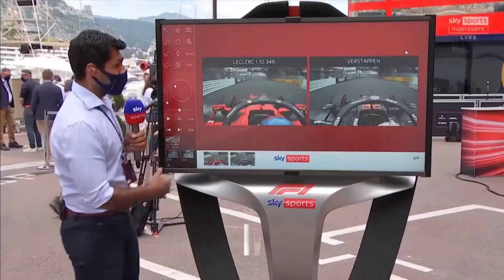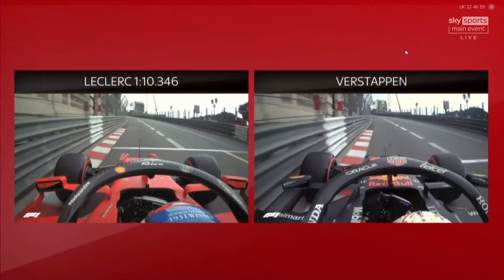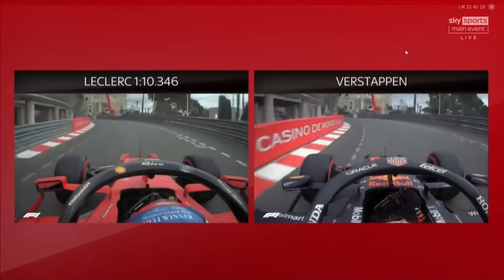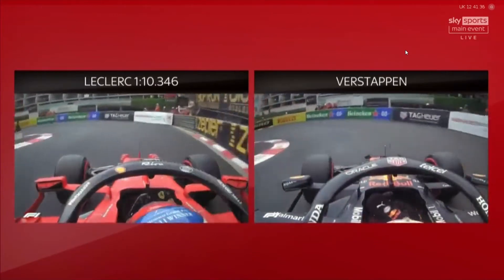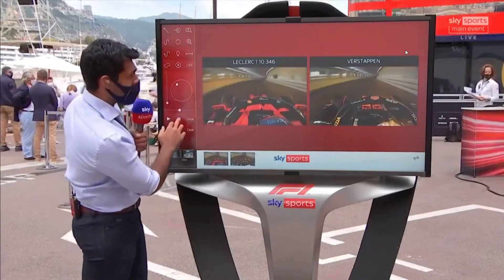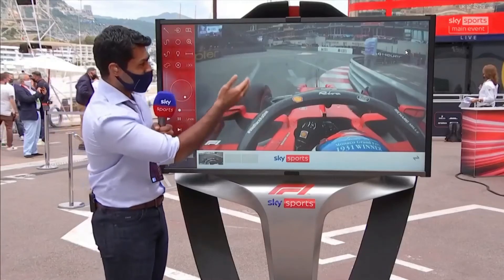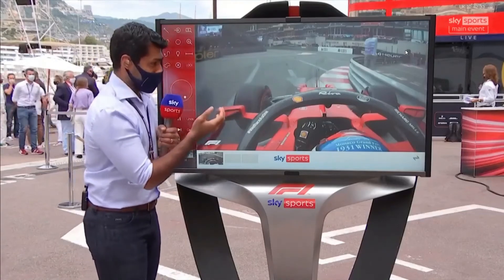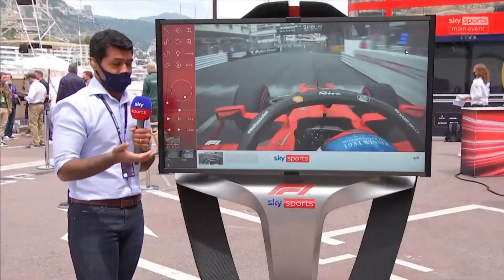Leclerc and Max Pole lap comparison Monaco 2021